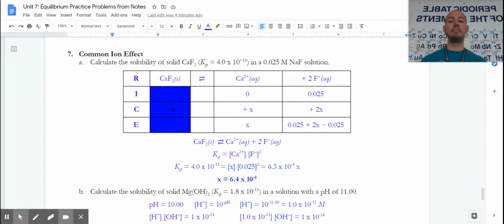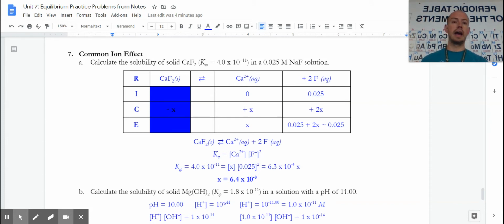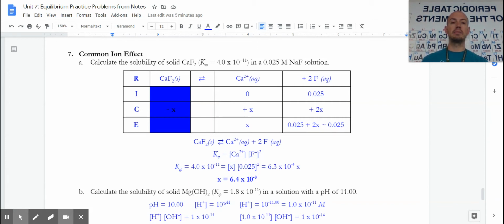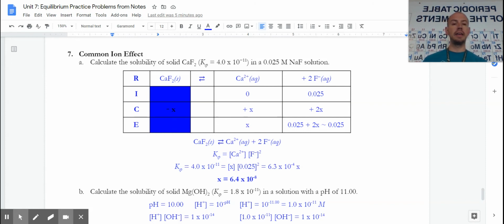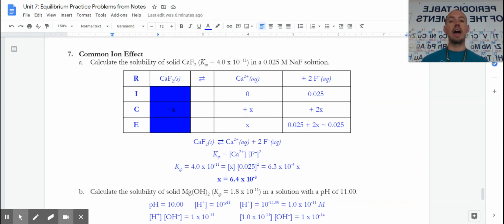AP Chem Unit 7, Equilibrium: Practice Problems #7 a